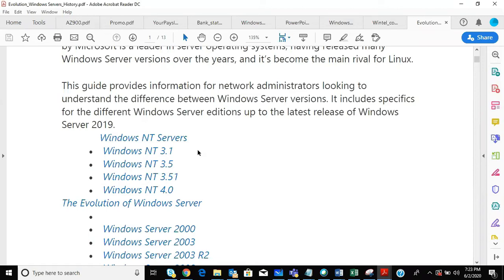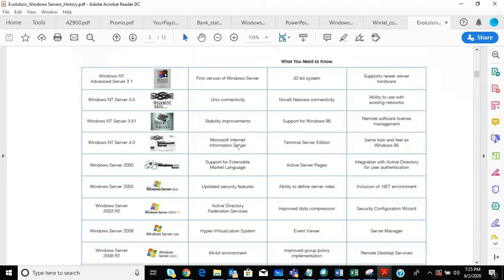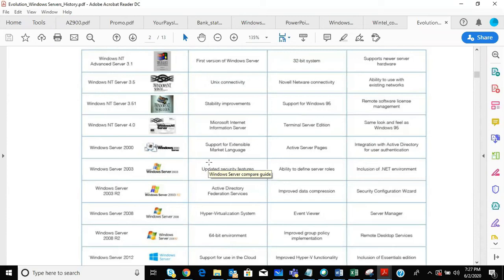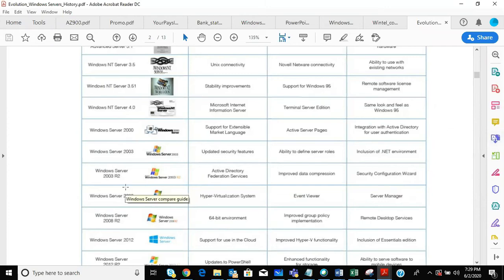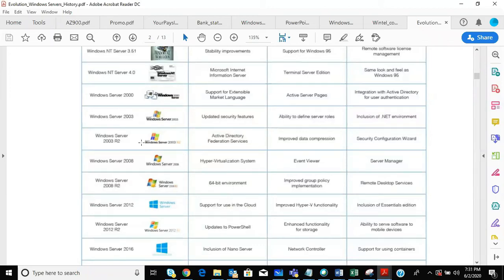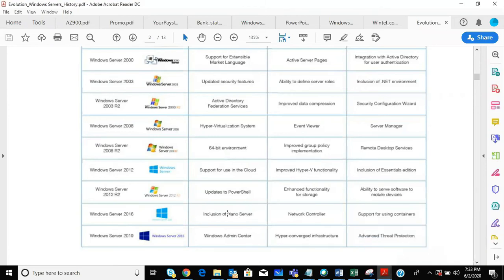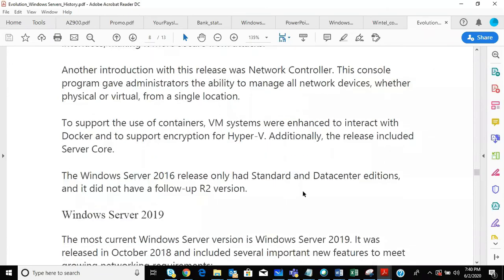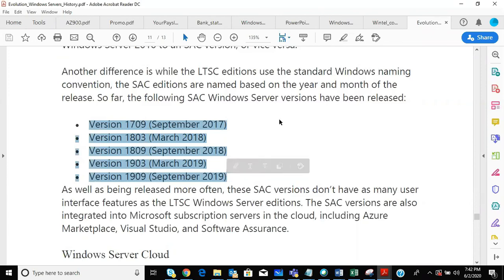Wintel Part 2